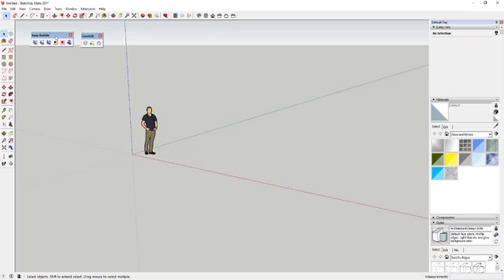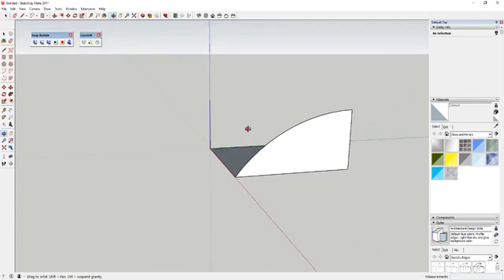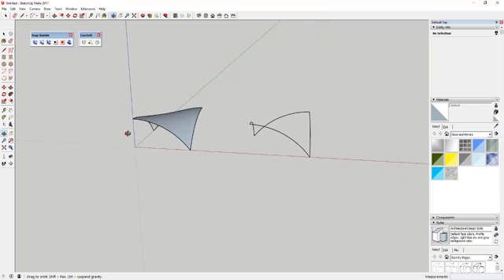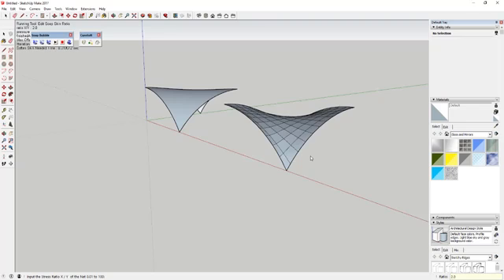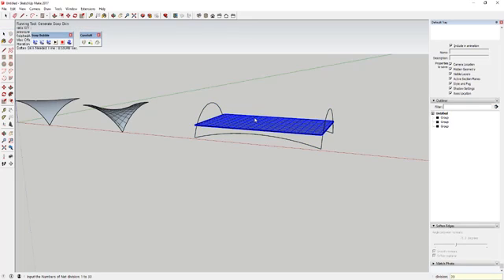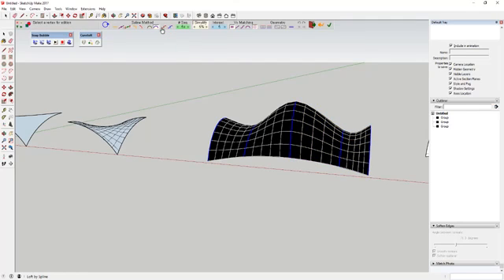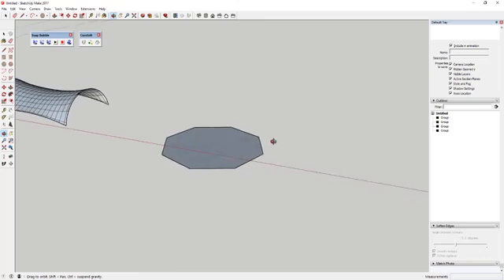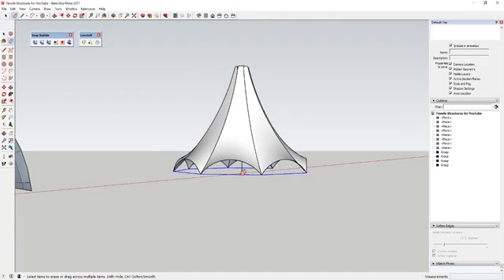Modeling Tensile Structures with Soap Skin and Curviloft SketchUp Extension Tutorials